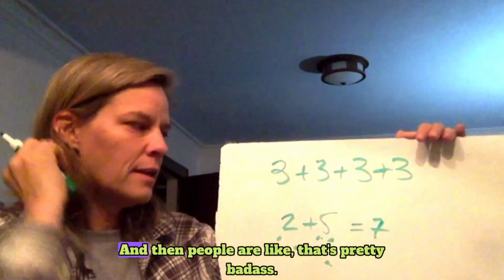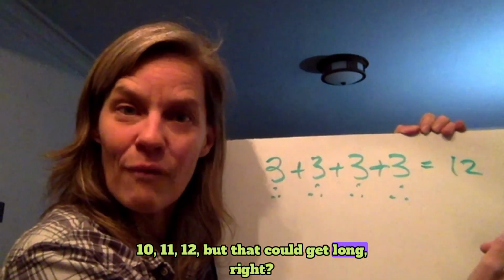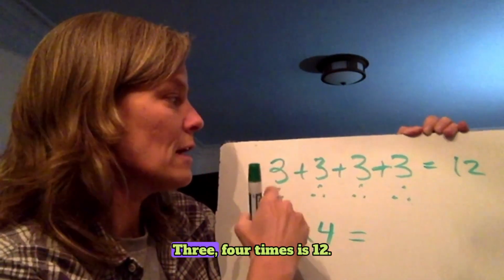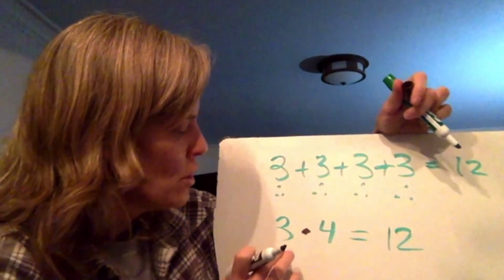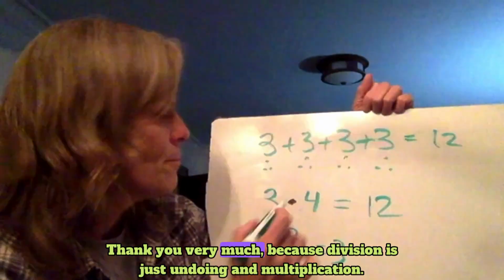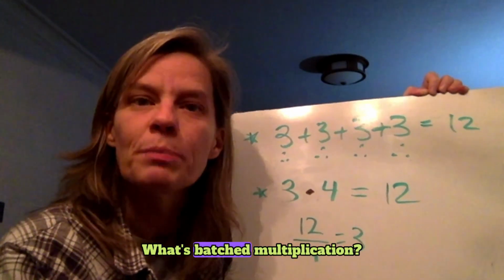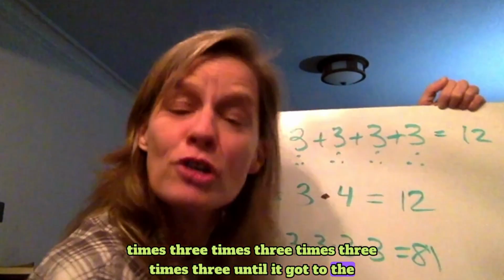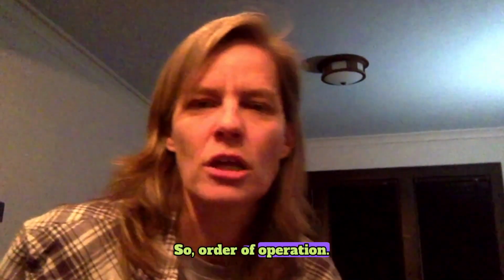LEARN MATH! Numbers and 'inverses'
Numbers, order of operation and inverses.